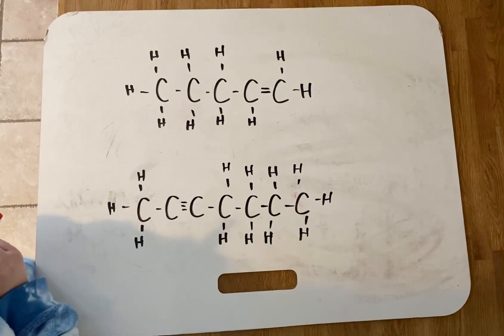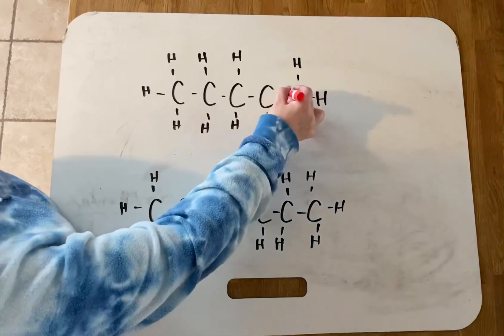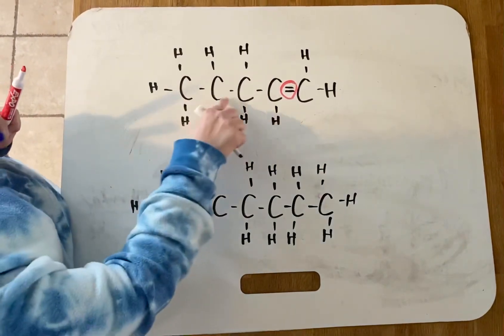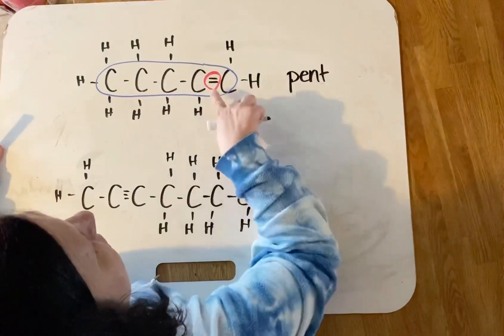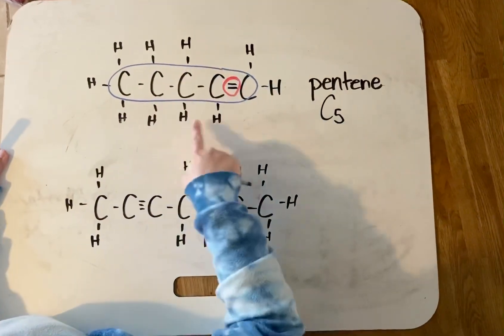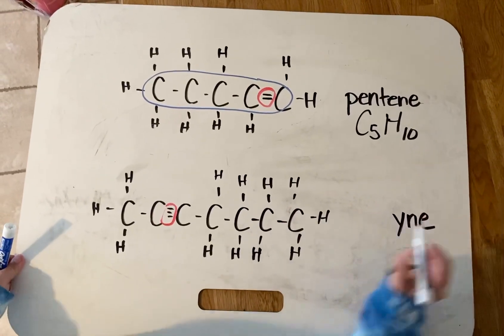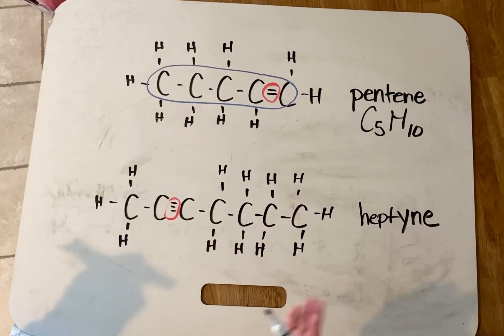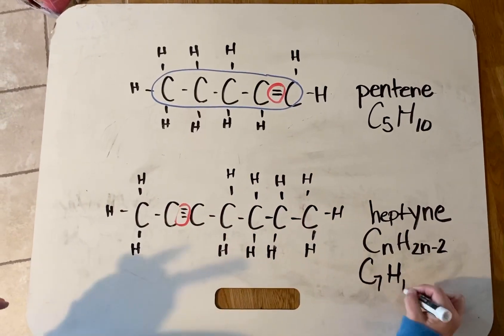Naming 2 hydrocarbons